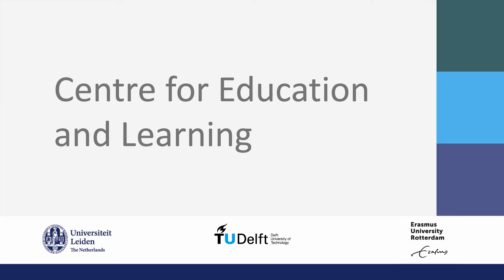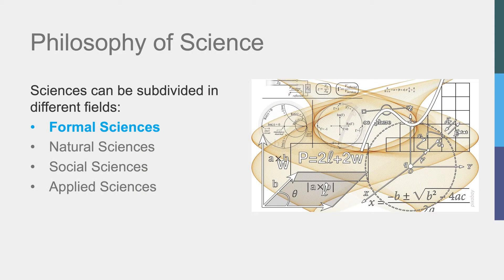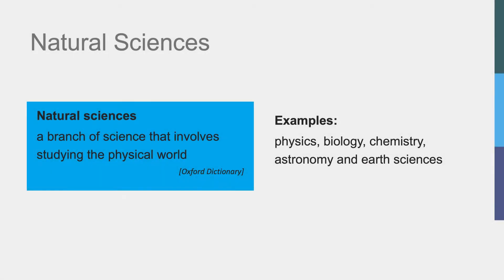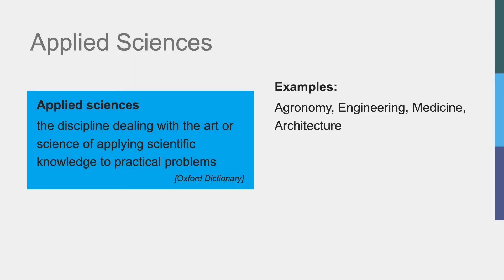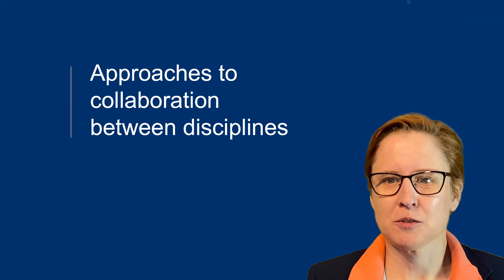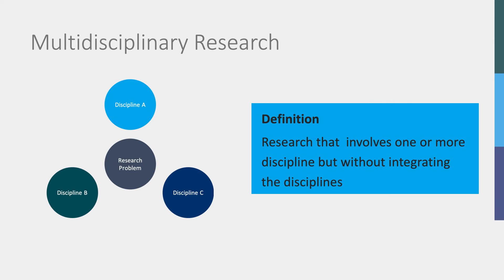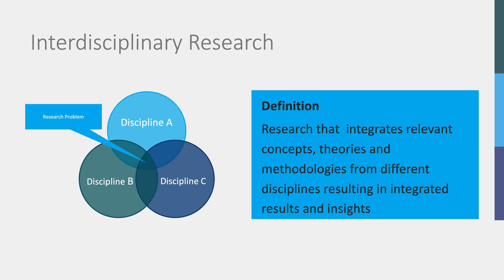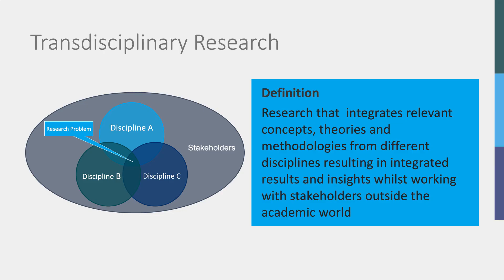Research Methodologies: Multidisciplinary Research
In this video, part of the MOOC Multidisciplinary Research Methods, Gillian explains the difference between multi-, inter-, and transdisciplinary research